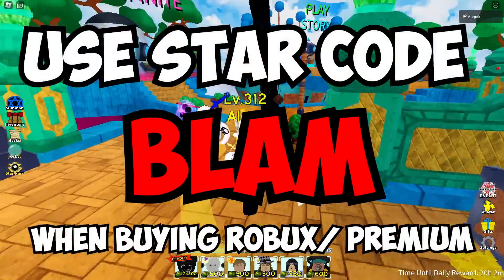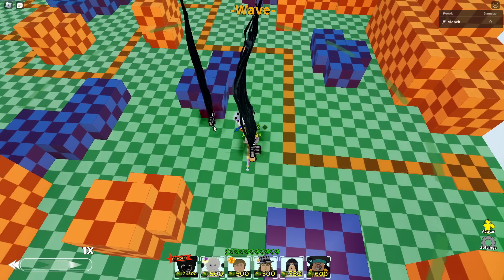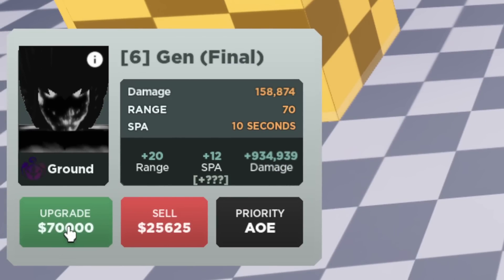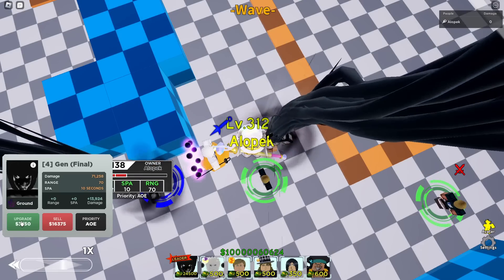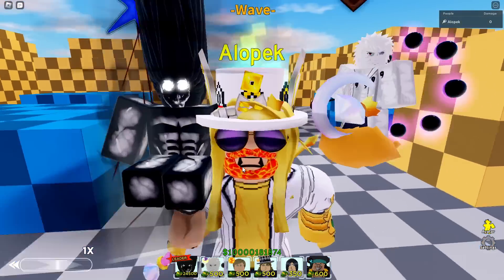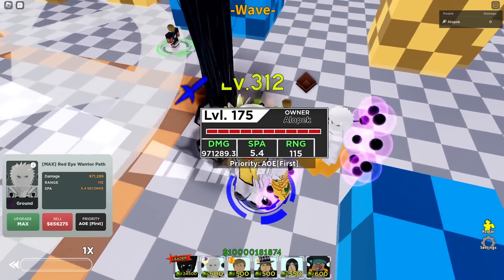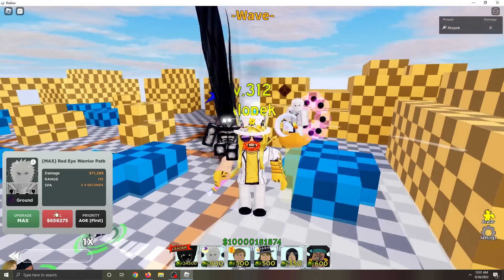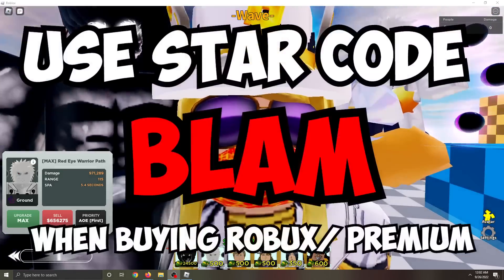Gon & Obito 6 Star got a MASSIVE NERF!